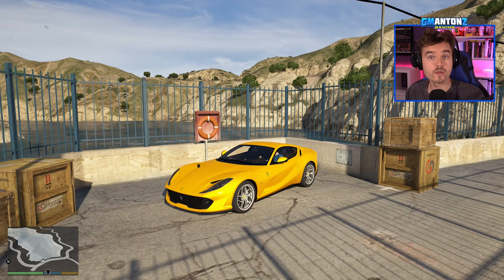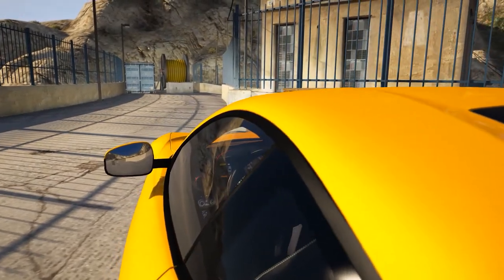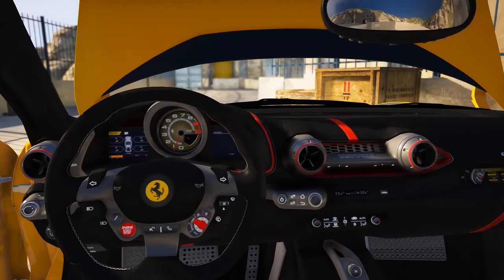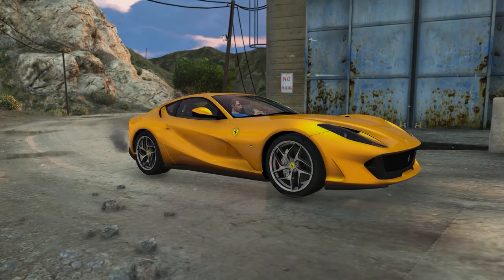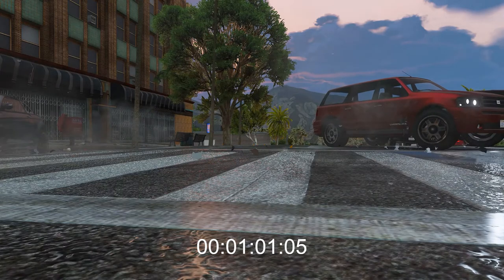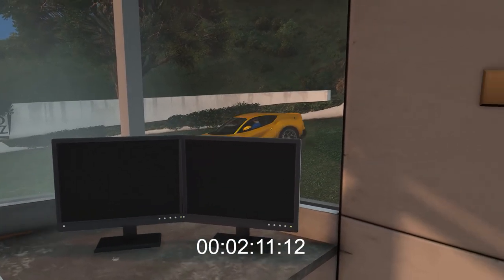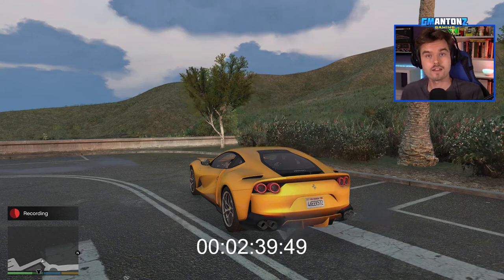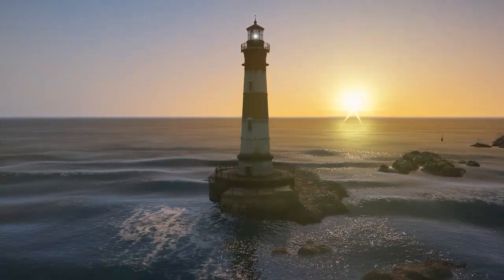GTA 5 Cars - Ferrari 812 Superfast | GTA 5 Car Mod, GTA V Custom Car Addon, GTA 5 Supercar Showcase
GTA 5 Cars - GTA 5 Car Mods and Custom Cars - Ferrari 812 Superfast supercar by [GOC]peng00820. In this episode of GTA 5 Cars, I am checking out the Ferrari 812 Superfast, the fastest and most powerful Ferrari yet! As always, I take a closer look at the model in GTA 5 while talking about the real life Ferrari 812 Superfast, and then in the second half of the episode, I race from the Los Santos Dam to the Kortz Center and give a shoutout to the best guess of how fast I make that run.

And after you watch this episode, don't forget to leave a comment and guess how fast the Bentley Supersport will get from the golf club in Rockford Hills to the lighthouse east of Grapeseed in next week's episode of GTA 5 Cars. If you are the closest, I will give you a shoutout in the video!

GTA 5 supercar used in this GTA 5 Cars episode: 2018 Ferrari 812 Superfast [Add-on/Replace] V1.0 by [GOC]peng00820

The Ferrari 812 Superfast is a front mid-engine, rear-wheel-drive grand tourer produced by Italian sports car manufacturer Ferrari that made its debut at the 2017 Geneva Motor Show. The 812 Superfast is the successor to the F12berlinetta.

If you wish to support what I am doing with a donation, you can do so